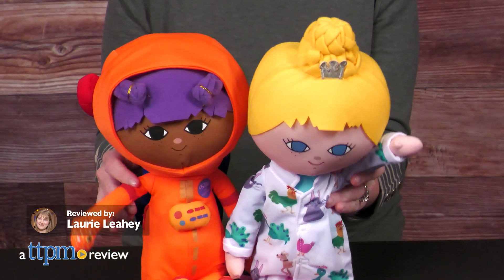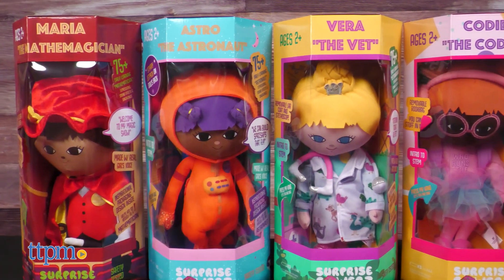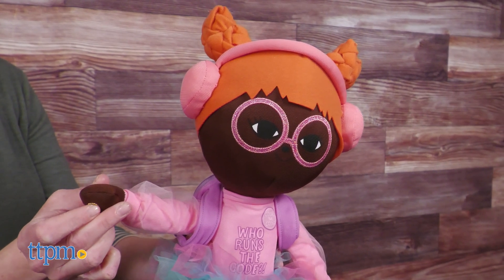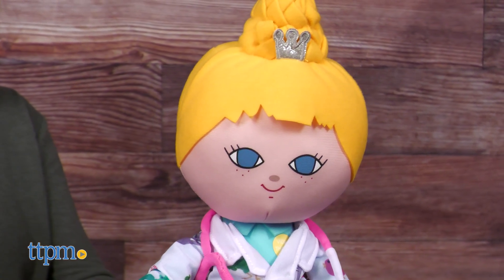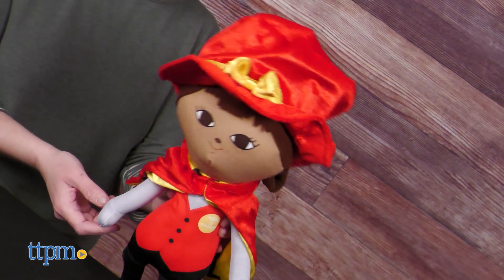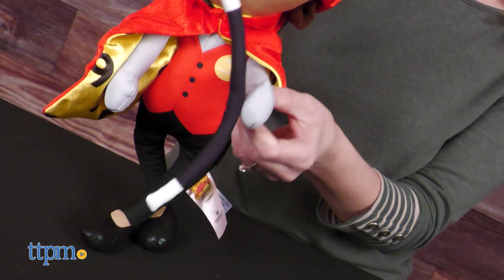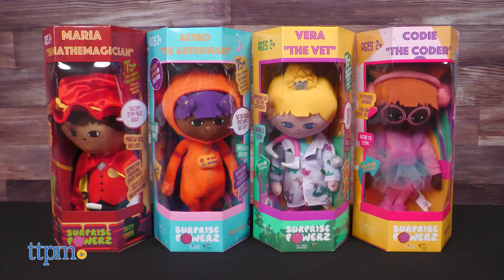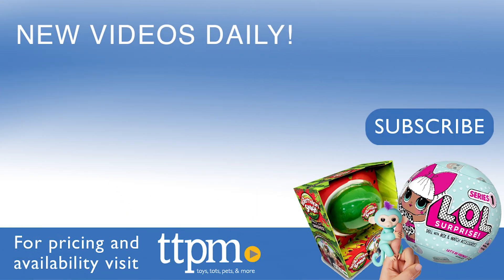Surprise Powerz Dolls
NEW Surprise Powerz Dolls from Surprise Powerz! These STEM-themed dolls spark curiosity and learning in girls ages 2 to 5! Meet Codie the Coder, Vera the Vet, Maria the Mathemagician, and Astro the Astronaut in this video review! For full review and shopping info

Young girls will love seeing themselves as coders, scientists, and more through the Surprise Powerz dolls! These four dolls represent four different STEM jobs, as well as different ethnicities. And  you'll hear a real girl's voice when the dolls say one of their 75 phrases.